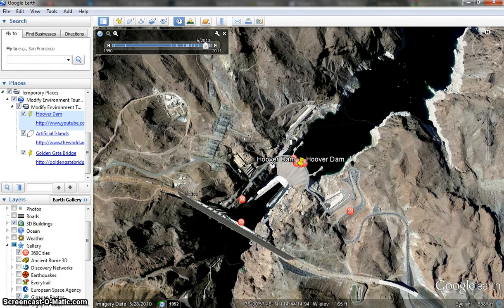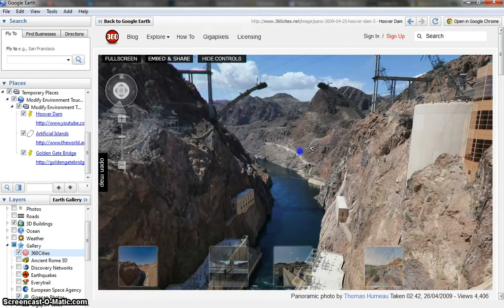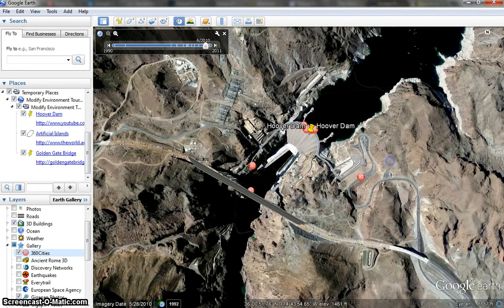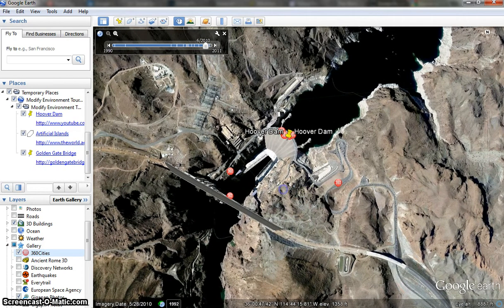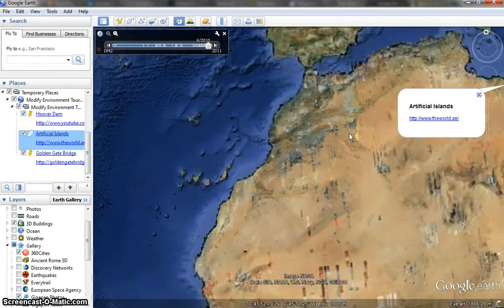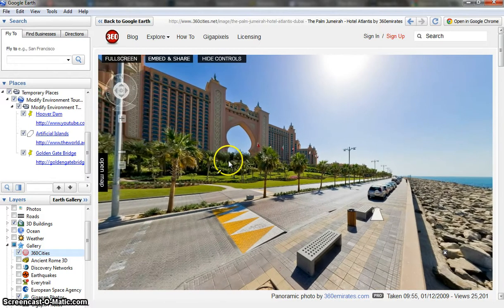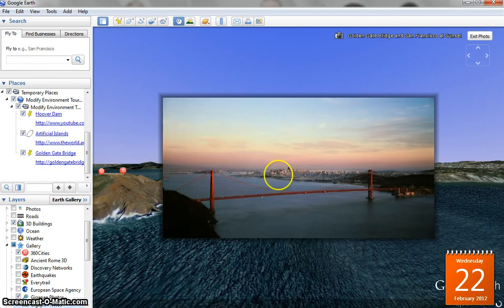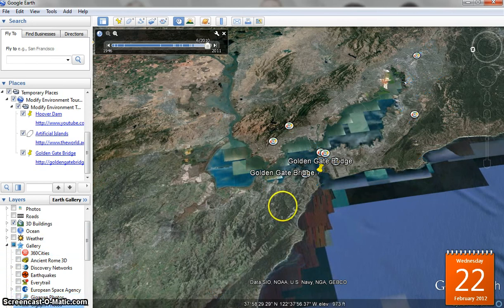Virtual Field Trip ScreenCast